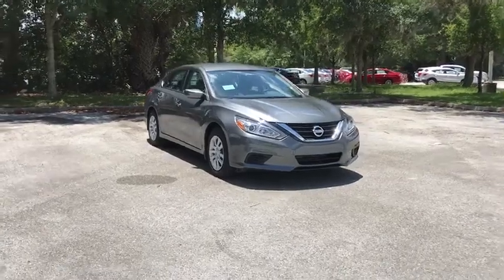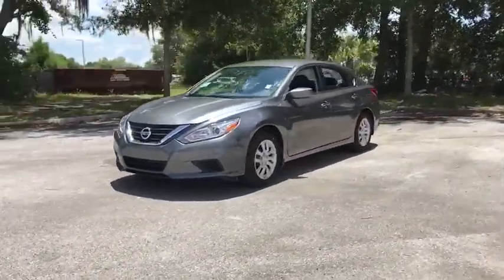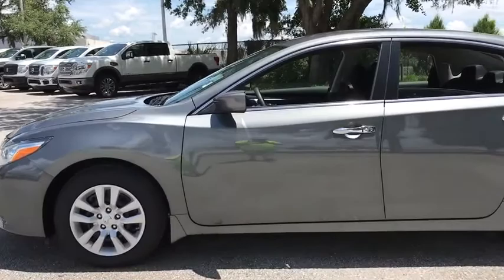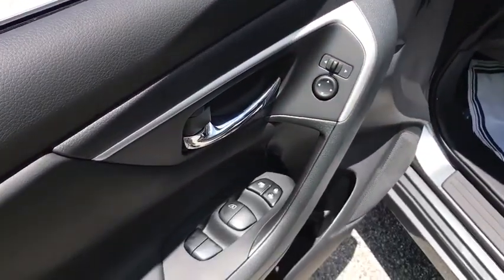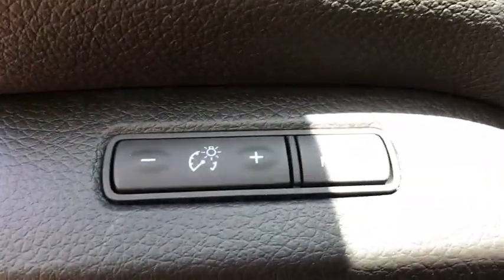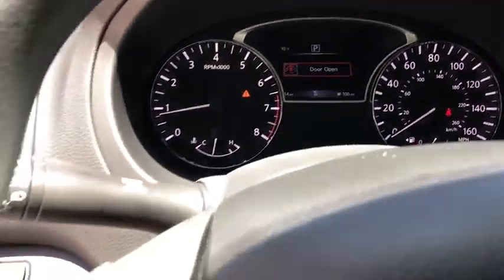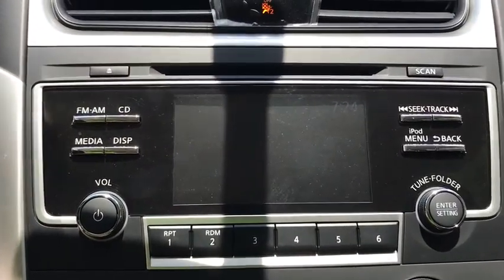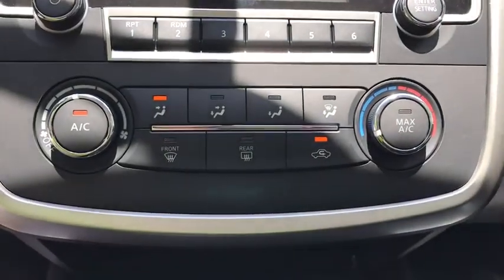2018 Nissan Altima L067 Ocala, The Villages, Gainsville, Crystal River, Belleview, FL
2018 Nissan Altima available in Ocala, Florida at Pearson Nissan Ocala. Servicing the Villages, Gainsville, Crystal River, Belleview, FL area.